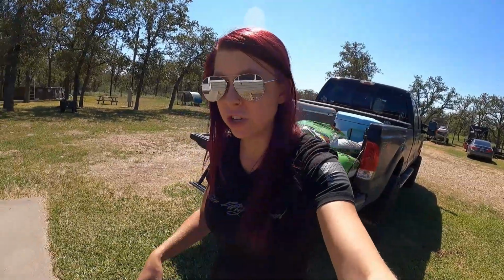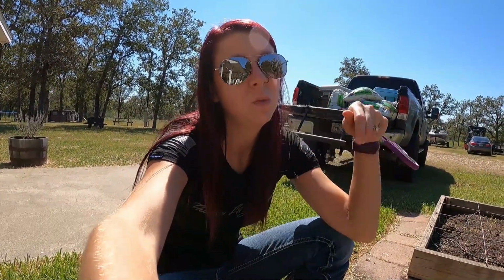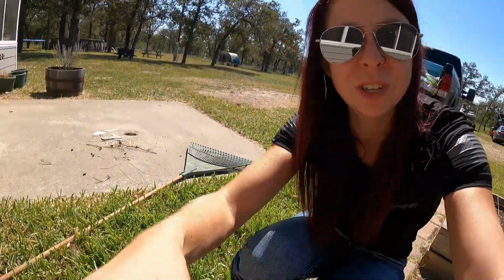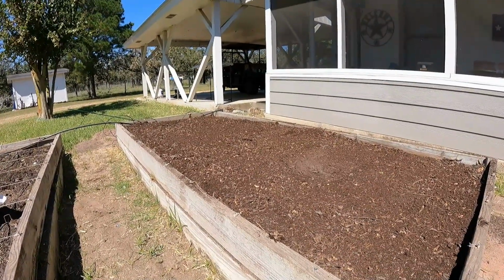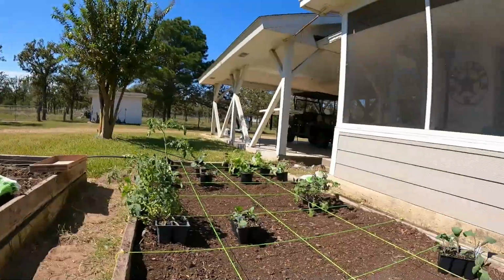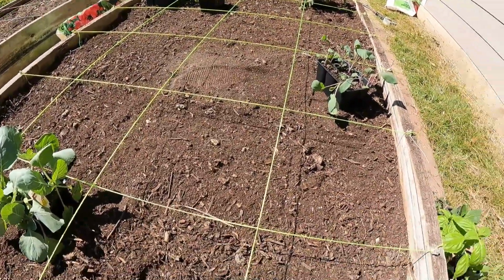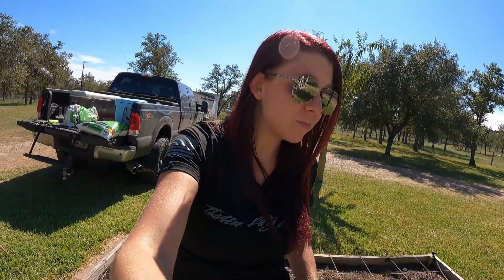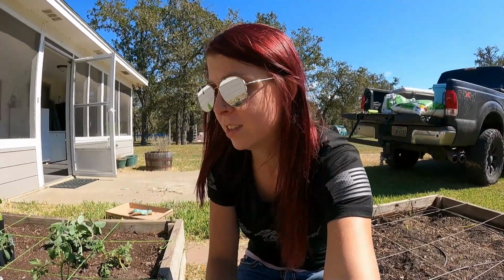Fall Garden Planting Part 1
Most of the plants are officially in the ground!  It got HOT outside today!  I'm going to get the rest in tomorrow.  Hopefully the weather will cooperate! :)

We now SHIP products directly from our small farm to your table!  Thank you for supporting us in our journey!

We are a small farm and homestead located in the great state of Texas.  We are in our early stages as we grow into our future ranch!  We have a passion for fresh farm-to-table food, sustainable living and homesteading.

FAITH - FAMILY - FARM - FOOD